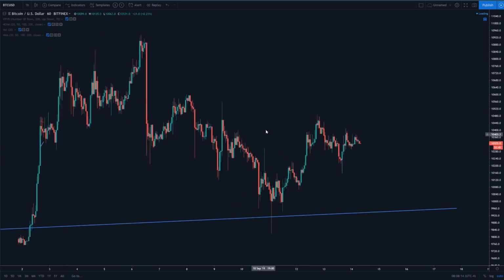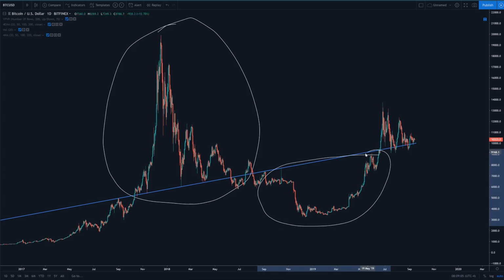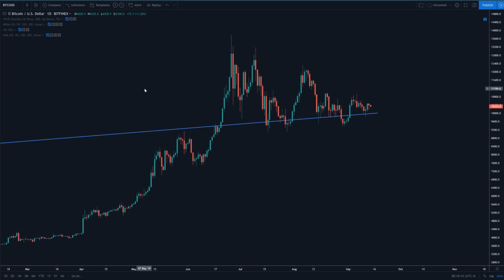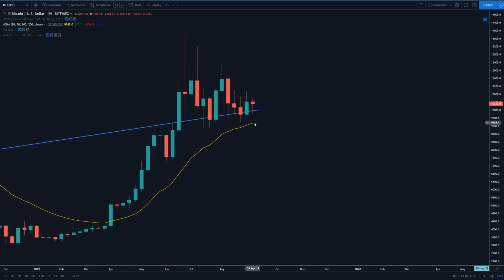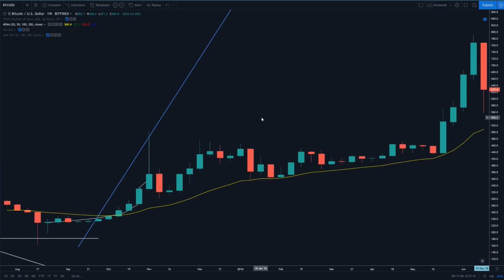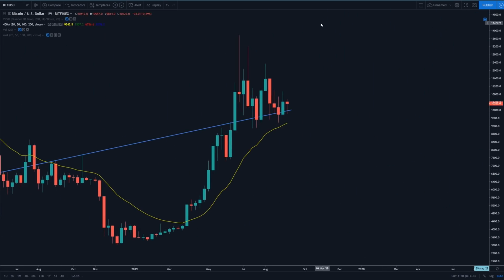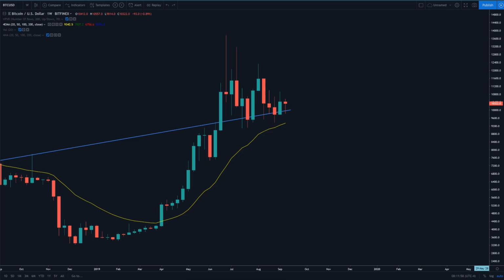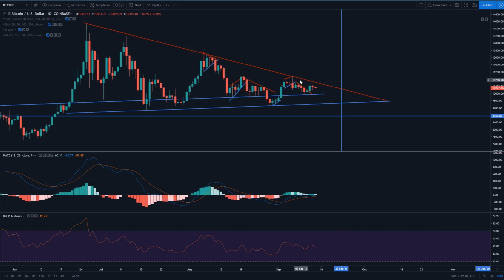The Simple Reason The Bitcoin Bull Market Is Coming Back In Quarter Four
In this video, we talk about the longer term future for Bitcoin. We discuss the 5 year old trend line again, and what this can predict for Bitcoin, as well as some Bitcoin price targets for next year. Where is Bitcoin most likely going to? We discuss this and more in the video.

Spare Change?

BTC
127eLjKTBKU9HTFhYowCDC4D3JBxonVk15

ETH
0x5115ACa82edf204760fE3B351c08a48d6004D89B

LTC
LSKXx3fQRK5LMowGznVvo6A9NtmtaQaoqP